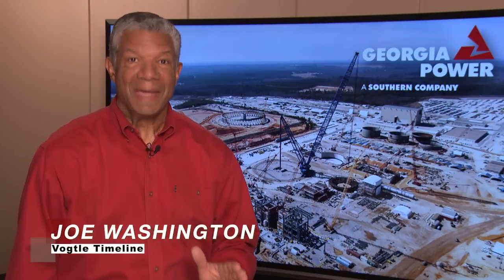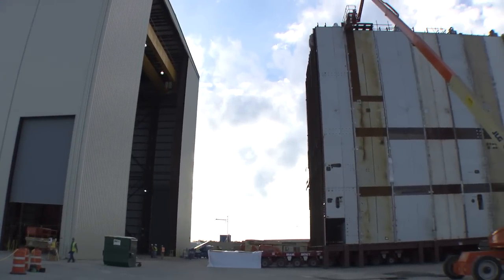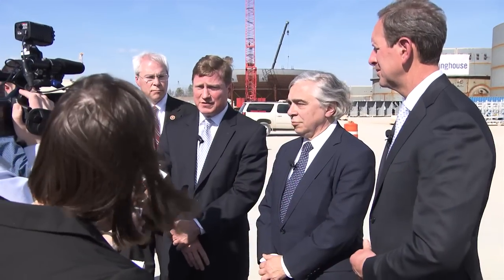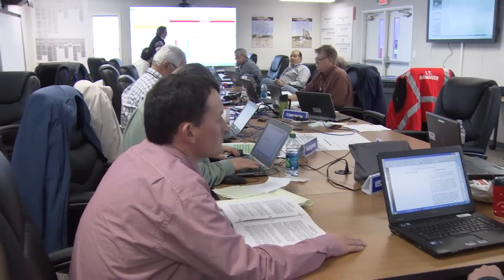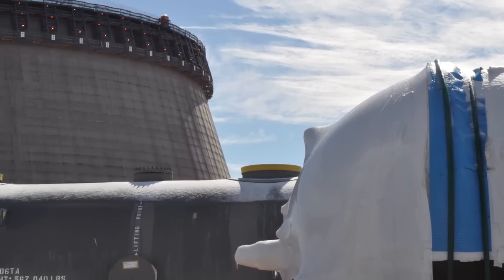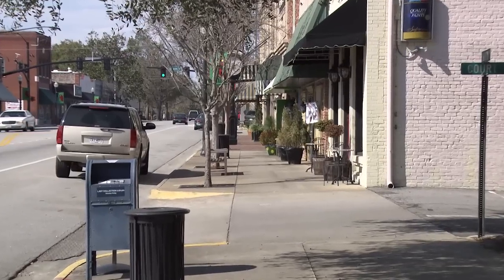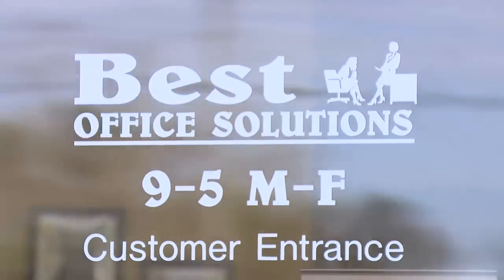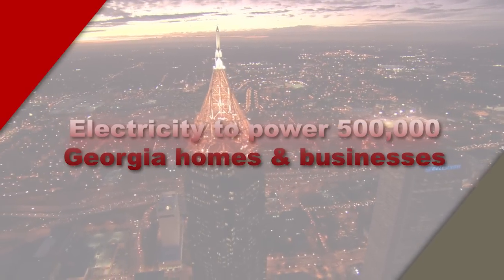Vogtle 1st Quarter 2014 Construction Update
Plant Vogtle units 3 and 4 are among the first nuclear energy units to be built in the U.S. in more than 30 years. When completed in 2016 and 2017, both units will power more than 500,000 homes and business in Georgia.

The first quarter 2014 Vogtle Timeline video highlights construction progress over the past several months, including the largest lift to date -- the CA20 module -- an overview of the project's operations control center, and the significant economic impact to Burke County.